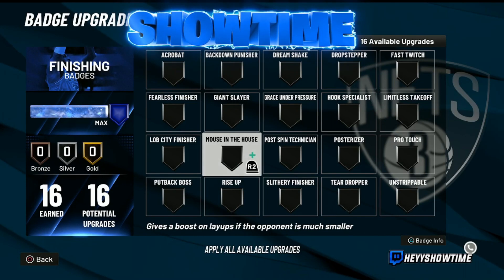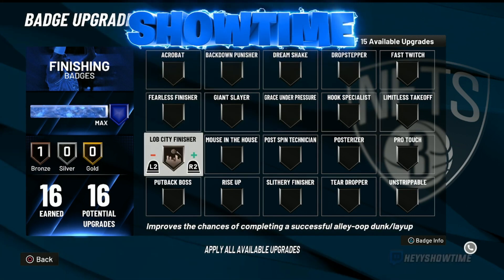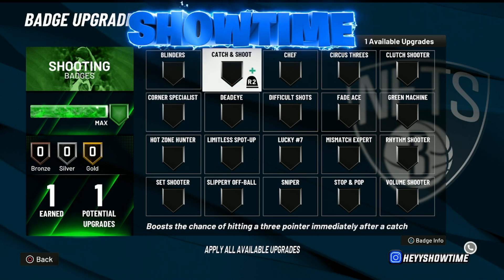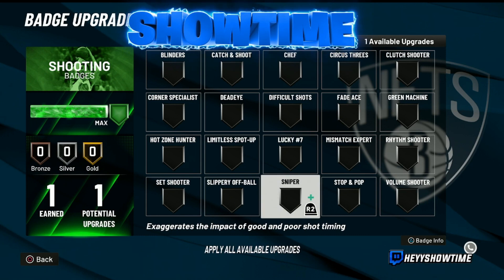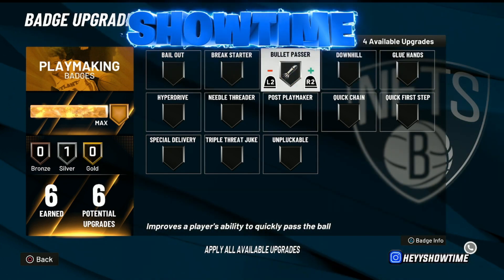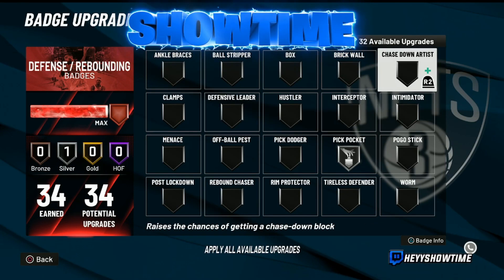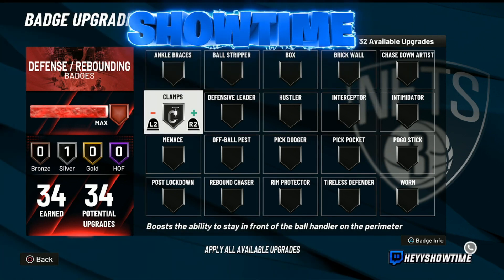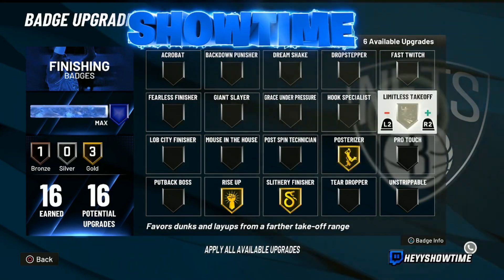THE BEST SILVER BADGES TO USE on NBA 2K22 (BEST BADGE SETUP)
During NBA 2K21 I made videos on:
- 99 OVERALL ONE DAY NBA 2K22